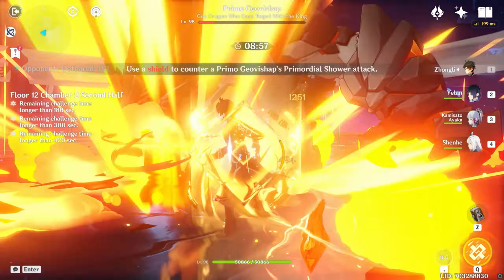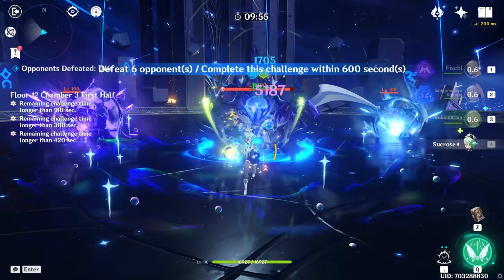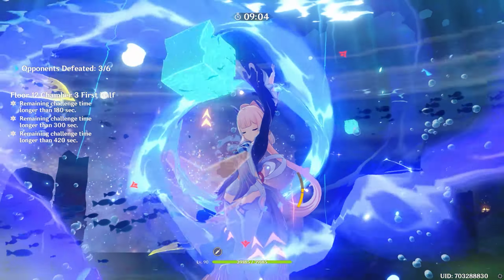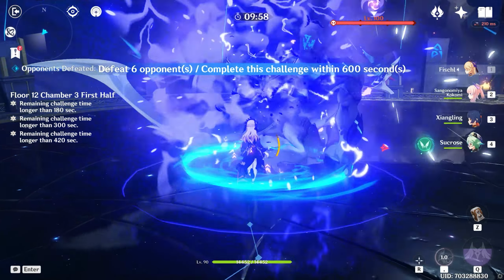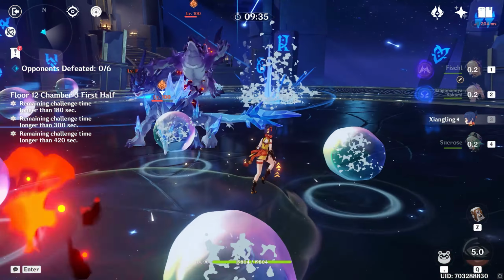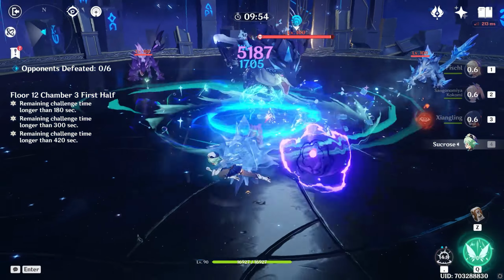Struggling with Floor 12-3? Replace your useless Xiangling with Dendro MC! (Sukokomon powercrept?!)